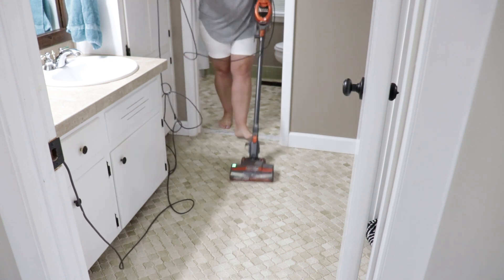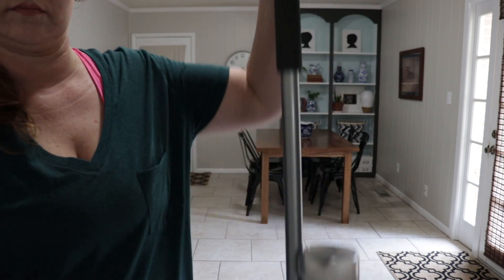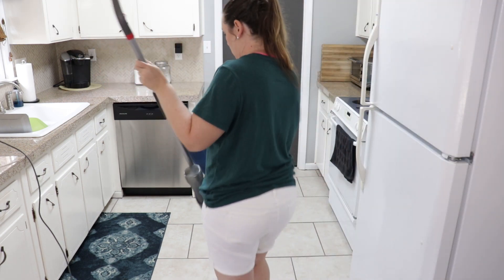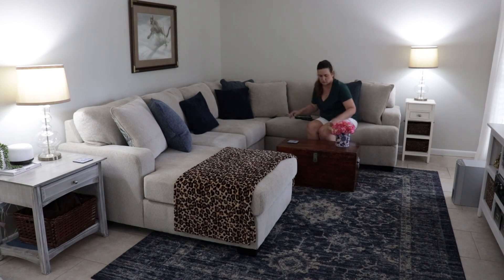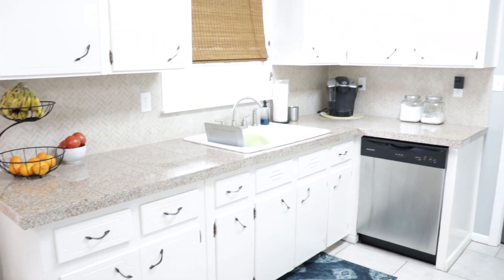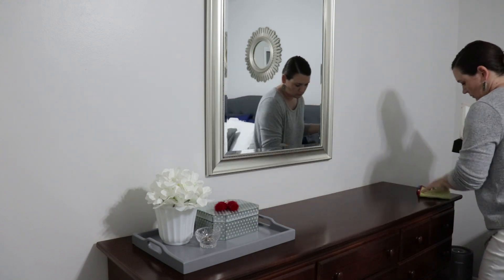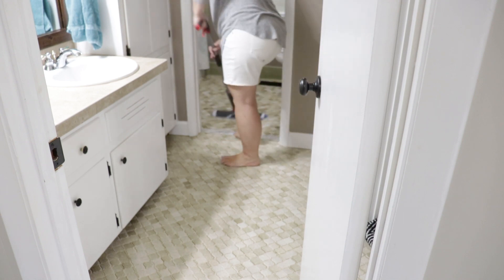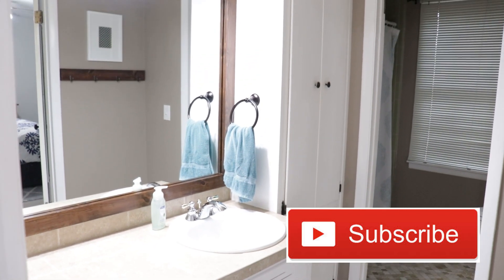Extreme Clean With Me | Whole House Cleaning (2019)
Today's video is an Extreme Clean With Me! My whole house needed a good cleaning.